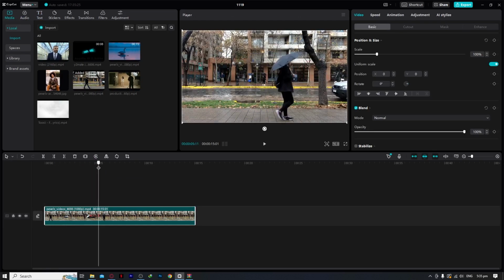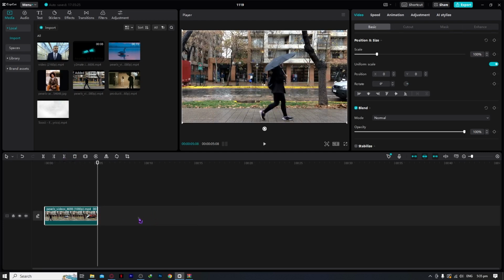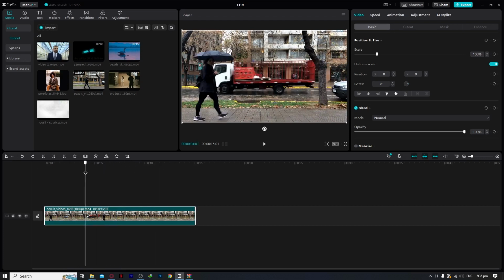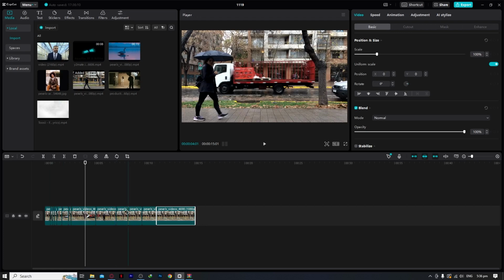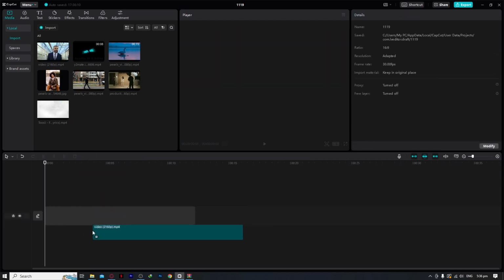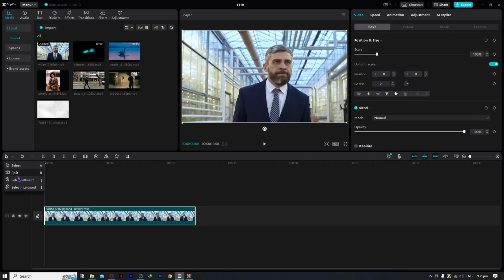How To Split Clips Like A Pro On CapCut PC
Do you want to know how to split clips like a pro on CapCut PC? This video is for you! Learn the professional techniques for splitting clips with precision using CapCut PC. Follow the step-by-step tutorial, and you'll be able to edit your videos with expert-level clip splitting. Let's get started!